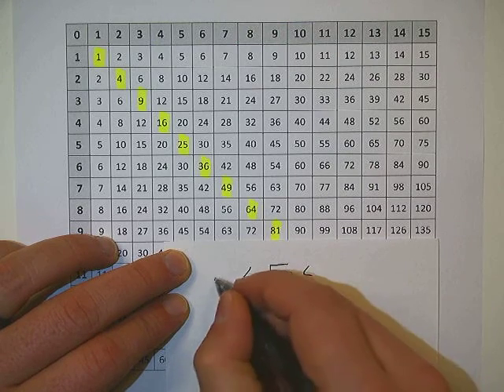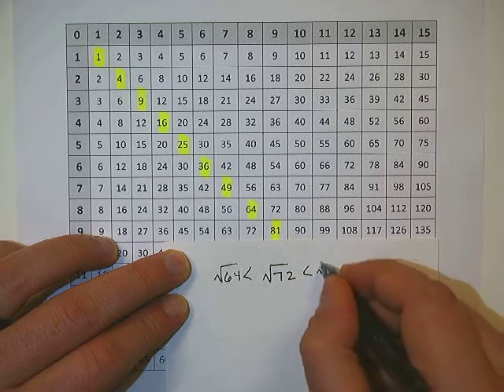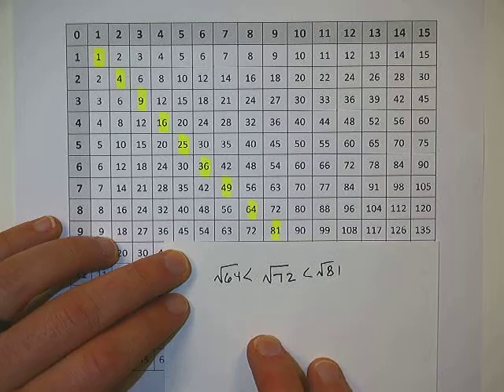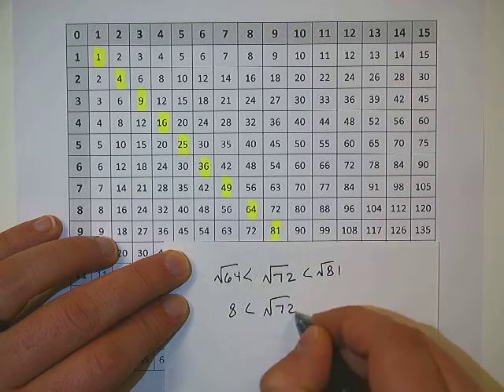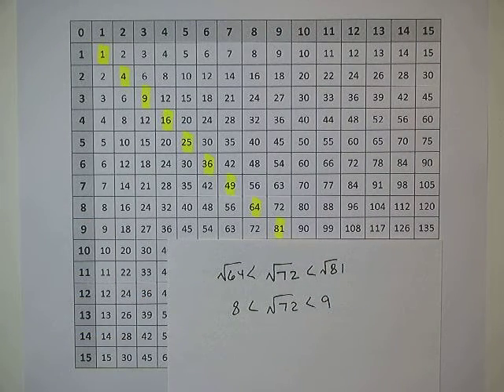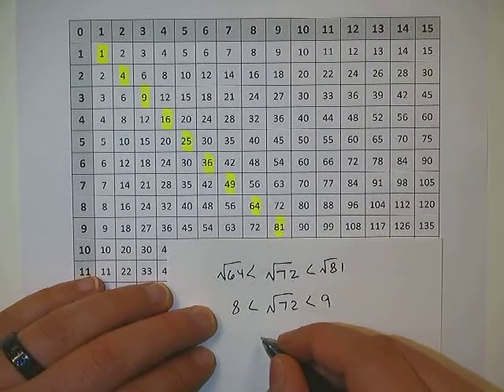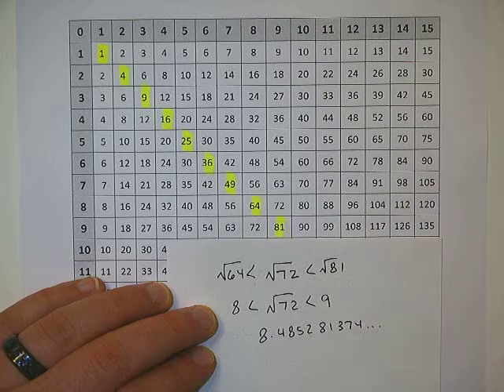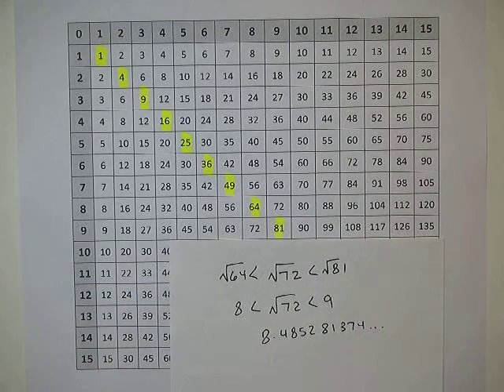Estimating Non-Perfect Square Roots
A quick way to estimate a non-perfect square root.